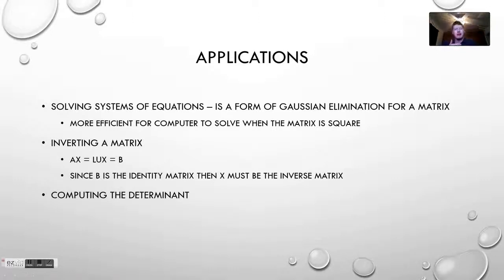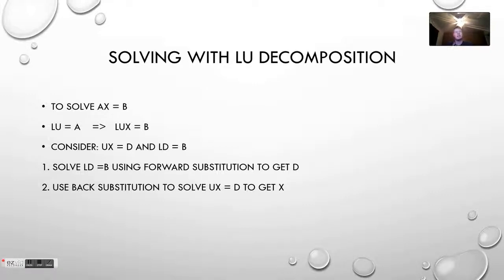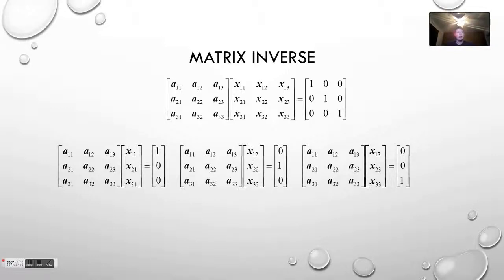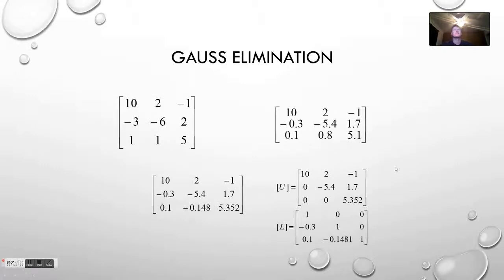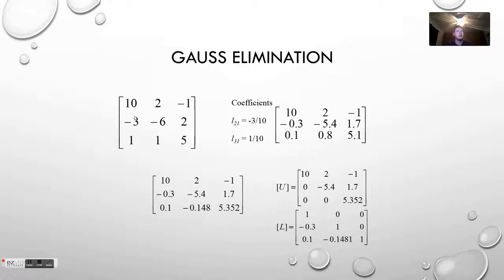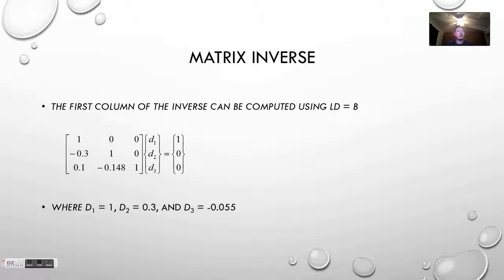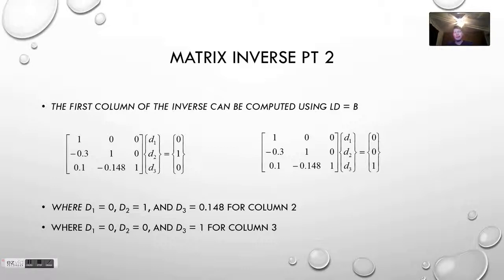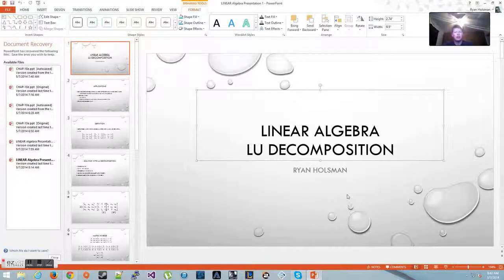Linear Algebra Presentation 1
Presentation 1 for SPring 2014 with Insall, covering LU decomosition to find the inverse matrix when using Gaussian Elimination